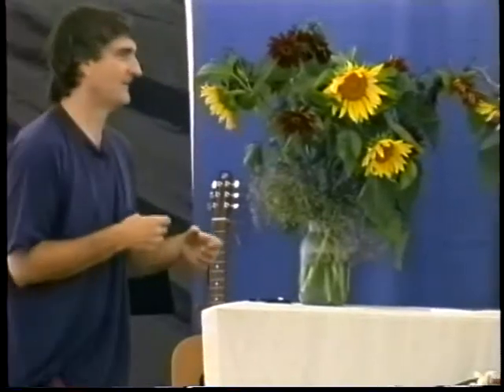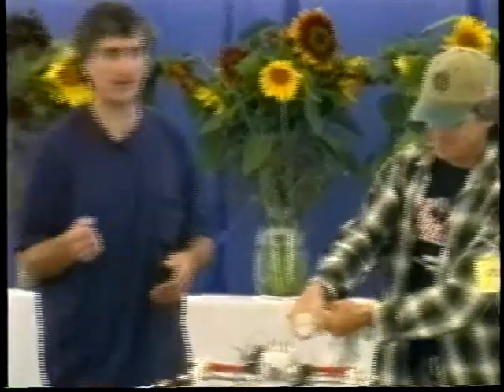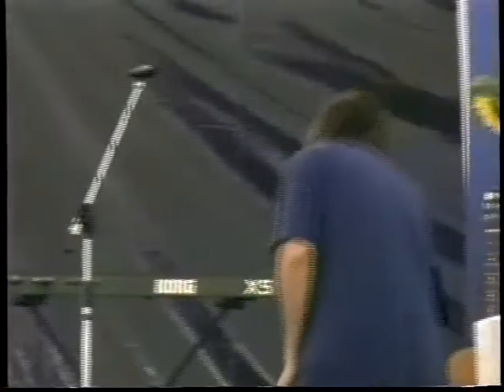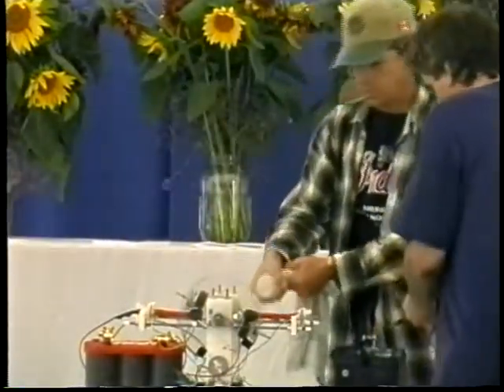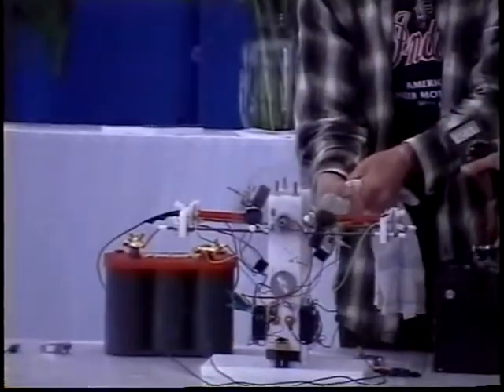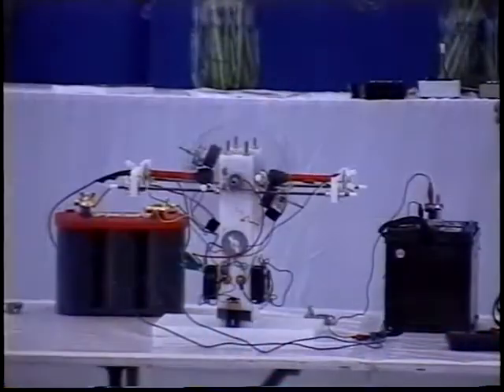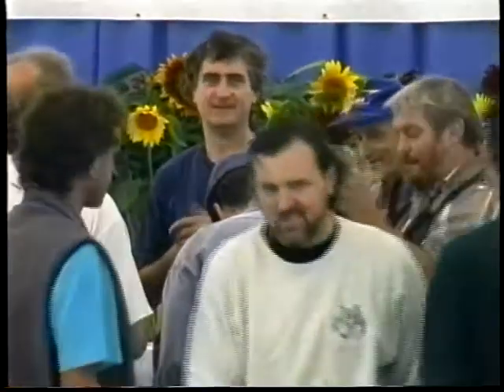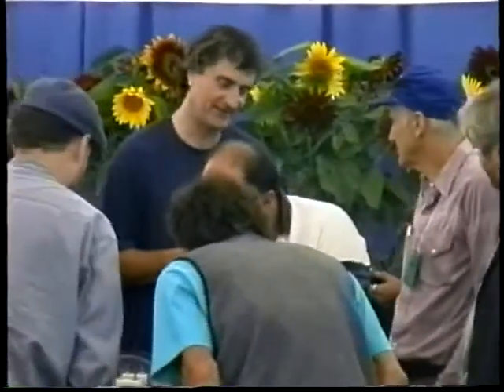The Konehead Pulse Motor - Doug Konzen at the Festival of the Ages 2001 - Part 3of3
Filmed at the 4th Festival of the Ages in Salmon Arm, BC in August 2001.

Theory, experiments and discussion as well as demonstrations of the Konzen Pulse Motor which appears to produce overunity. Doug explains magnetic 'splatter' and how various coil configurations can be used to recover and add energy back into the circuit.

An explanation of the 'pulse' motor based on insights and information from John Bedini, EV Gray and other types of pulse motor circuits. Doug has built wonderful working models from off the shelf parts in his quest for a working overunity motor.
He explains his experiments which led to the term 'splatter' currents, how they are produced, how the coils are wound as well as how the stators are attached and adjusted to give the optimum output.

The Preferred Network carries a variety of materials on alternative energy.